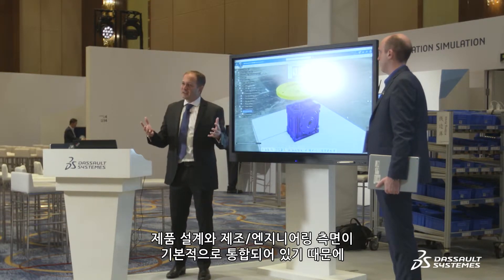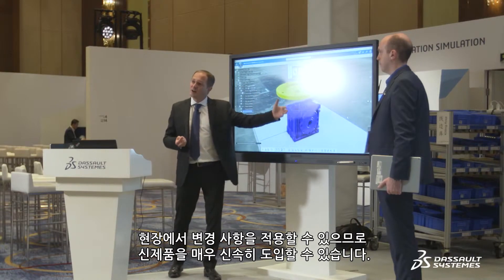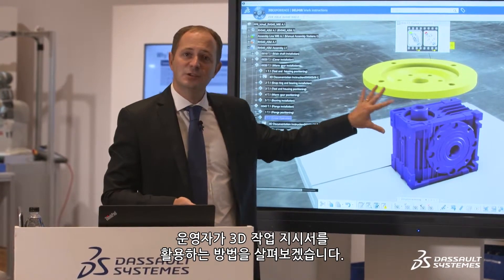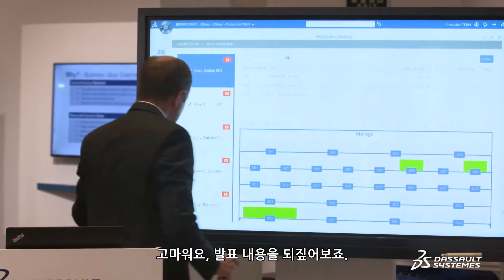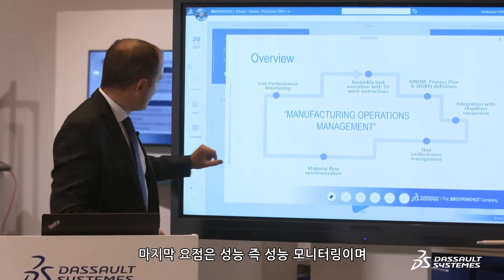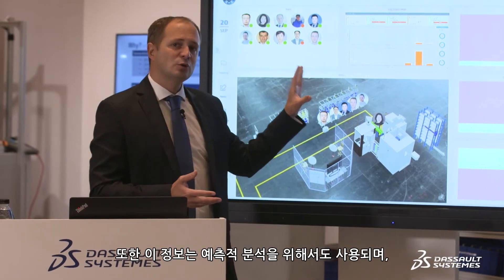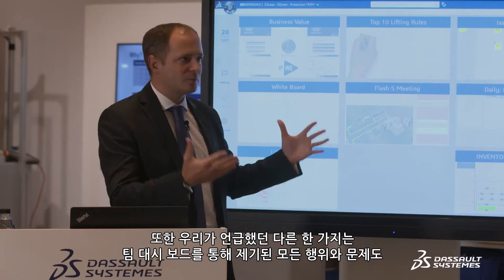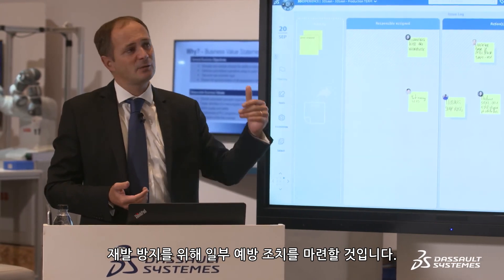다쏘시스템의 생산운영관리를 통한 생산성 향상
다쏘시스템의 3DEXPERIENCE 플랫폼을 통한 생산운영관리 부문의 과제를 해결하는 방법은 무엇일까요?

다쏘시스템의 가장효율적인 생산운영관리를 통한 생산성 향상방안을 지금 확인해 보시기 바랍니다.